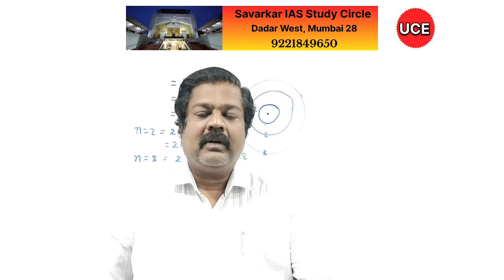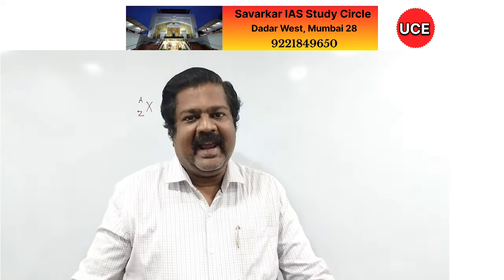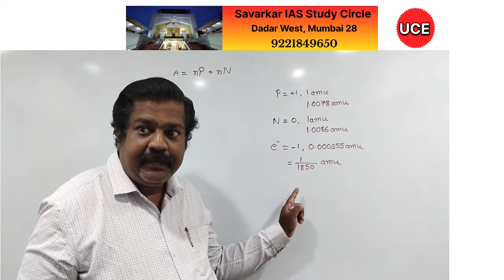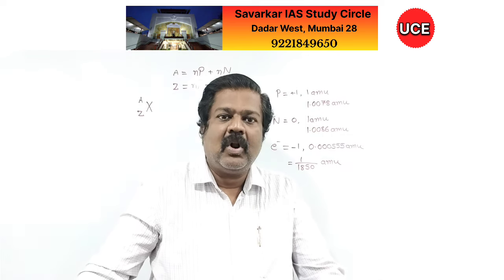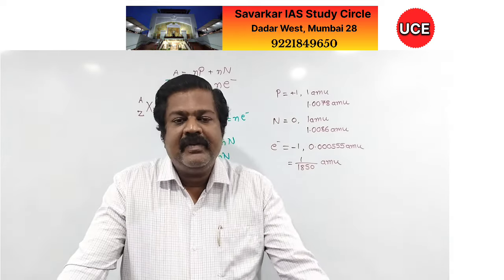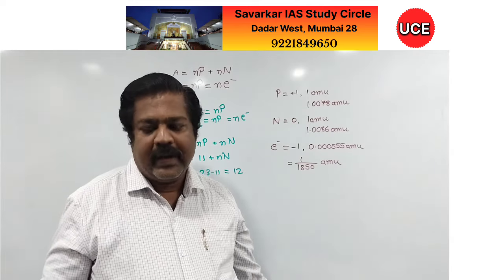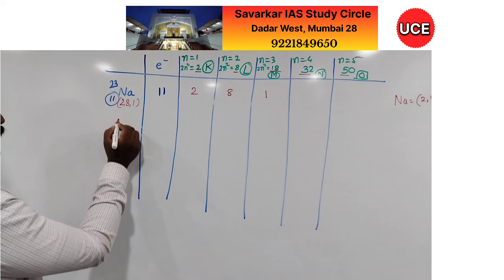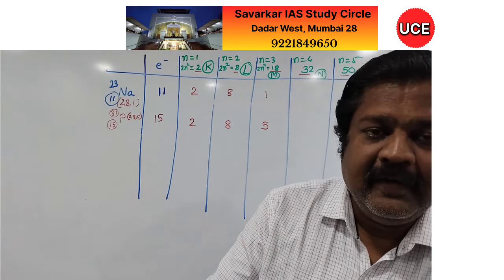Atomic structure lecture 2| Part 1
UCE